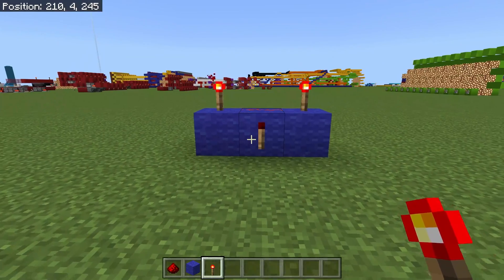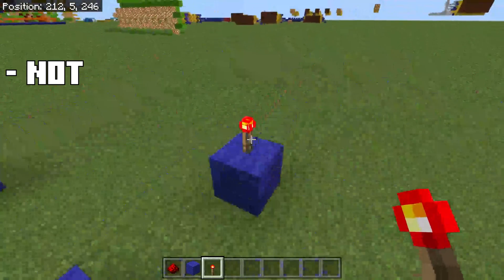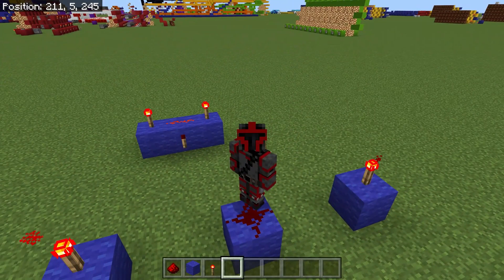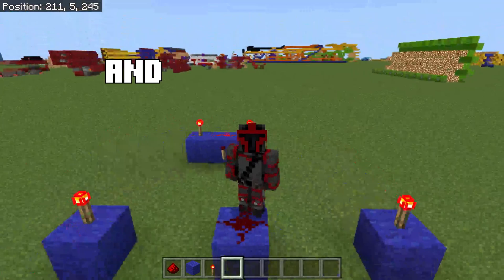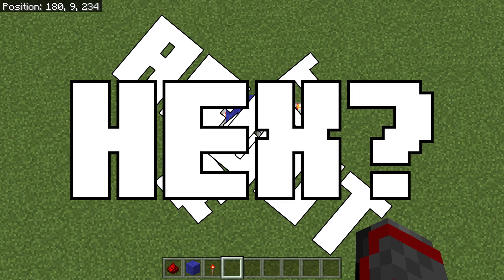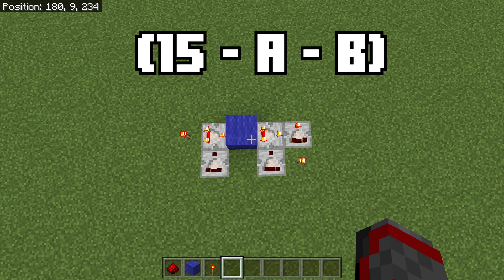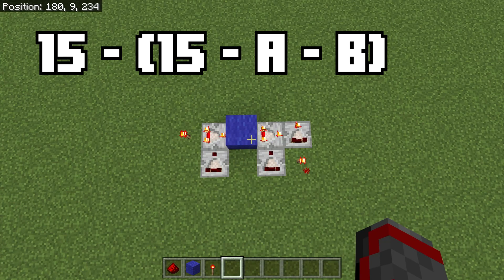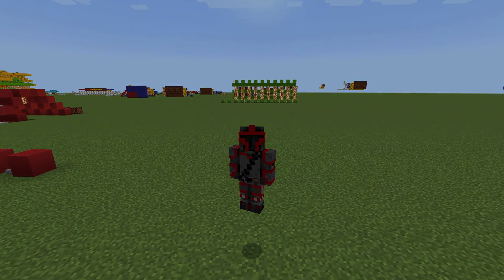This Tip Can Help Optimize Your Redstone ALU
- - - - - 🎥 VIDEO LINKS 🎥 - - - - -

This video was about something I forgot to tell you guys. It was a redstone tip known as tapping. I covered it in another video, but forgot to tell you guys how to implement this into your own build.

Timestamps:
0:00 - Introduction
0:36 - What Can You Tap?
0:49 - Logical Approach
2:14 - Would You Tap This?
3:20 - Arithmetic Approach
4:54 - Challenge